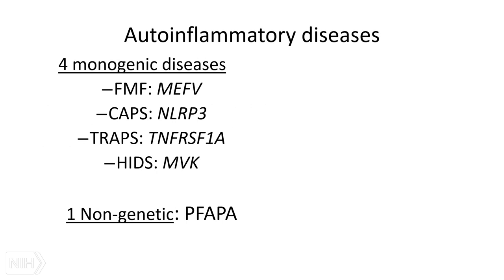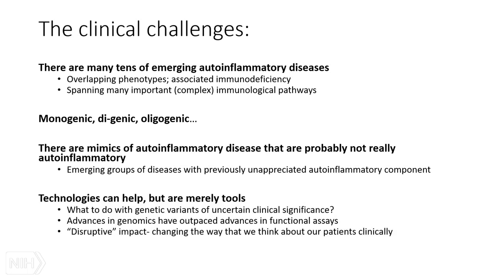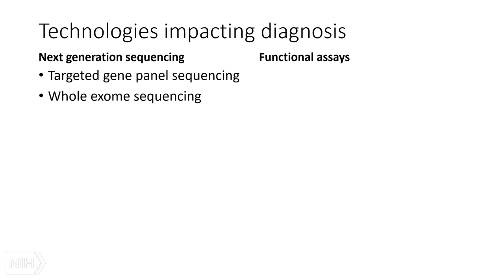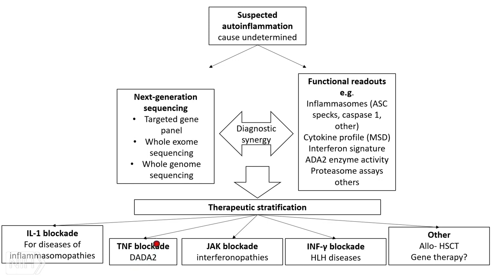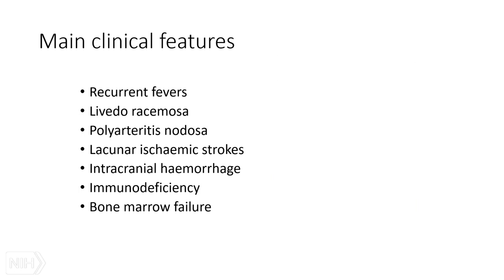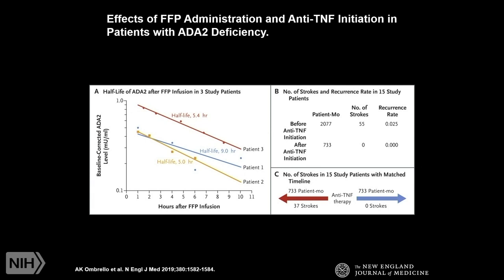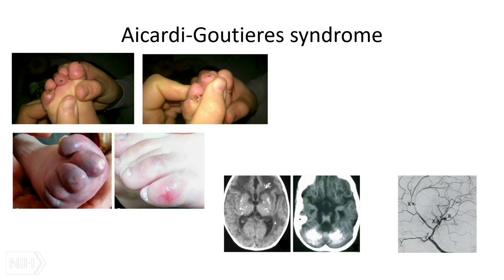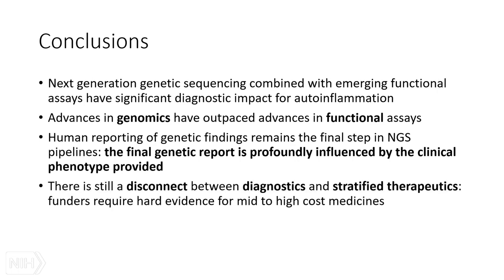Diagnosis and Treatment of the “Undifferentiated Patient,” Part 2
Dr. Paul Brogan discusses approaches to diagnosing and treating those with “undifferentiated autoinflammation”—patients whose clinical symptoms and other test results do not fit a known condition.